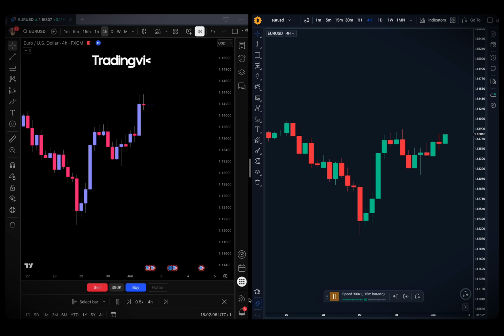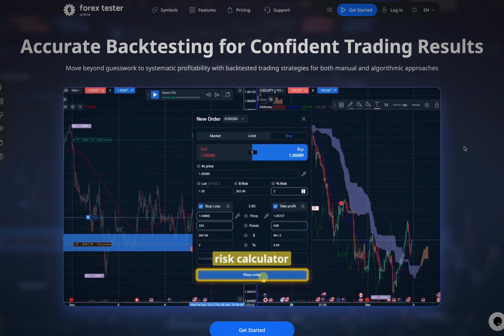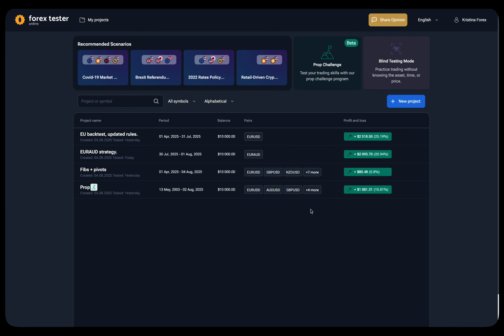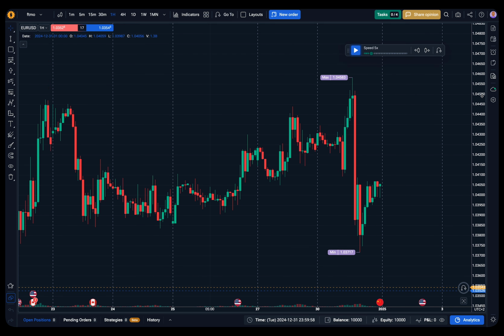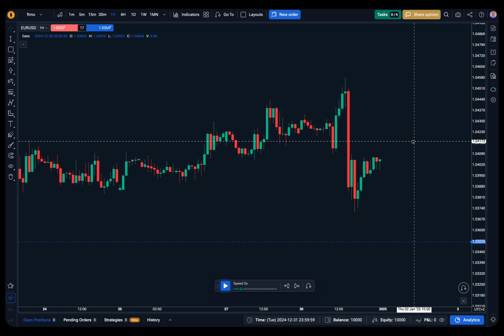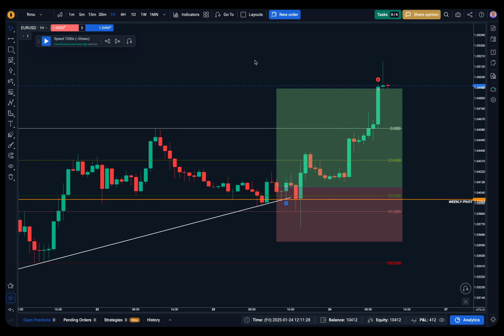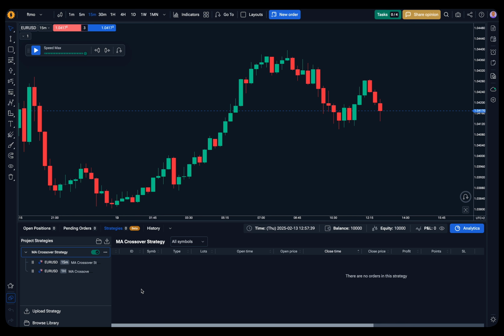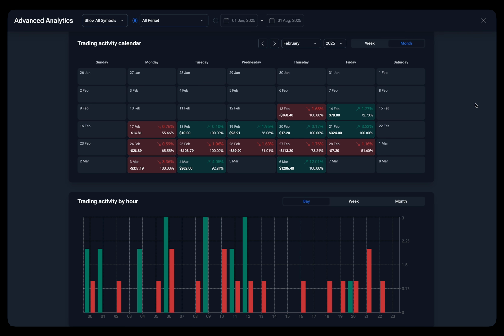The FASTEST Way To Become a Profitable Trader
Most traders fail in forex trading not because their trading strategy is bad, but because they’re backtesting on inaccurate, incomplete market data.

When you understand the real reason your trades fail (and it’s not just your entries, risk management, or psychology)… everything changes. I’m going to show you the shift that transformed my Forex trading results, helped me pass a prop firm challenge, and gave me the confidence to take trades with precision — without second-guessing or overthinking.

If you’ve been stuck testing Forex strategies that look perfect in backtesting but collapse in live markets, this is the breakthrough you’ve been waiting for. Whether you’re just starting in Forex, day trading part-time, or chasing your first funded account, this can help you finally build a trading strategy that works in any market condition.